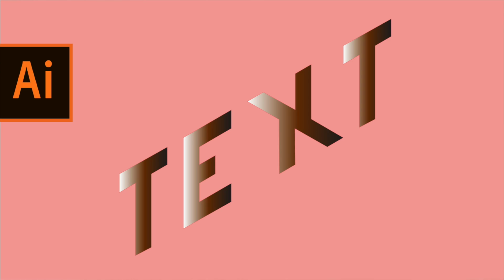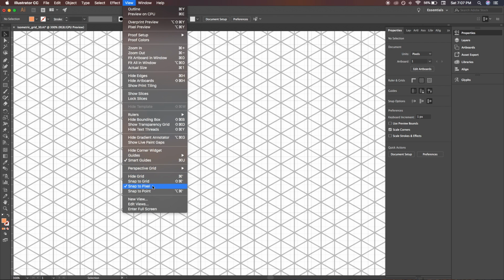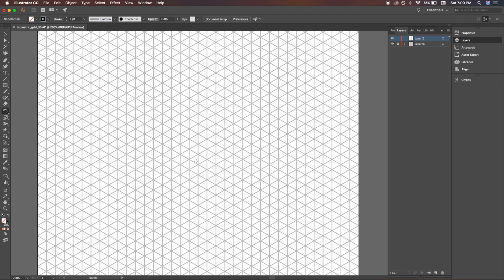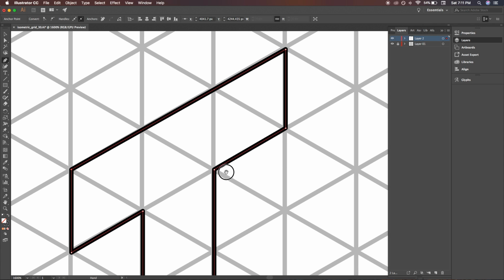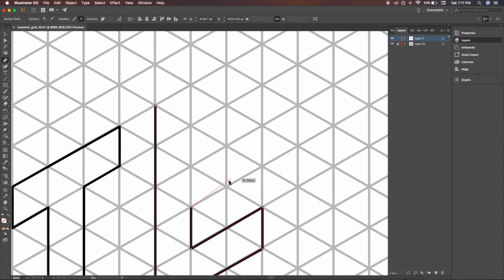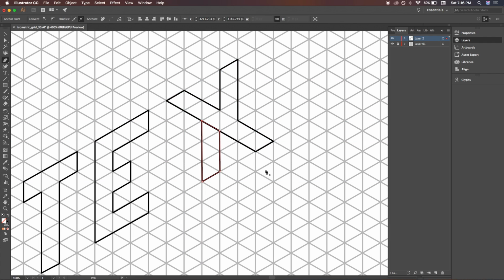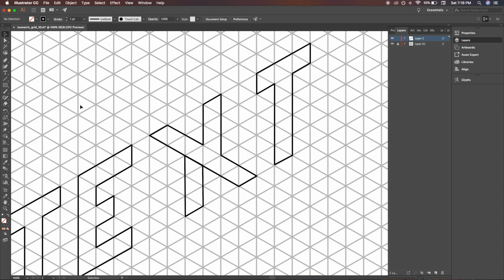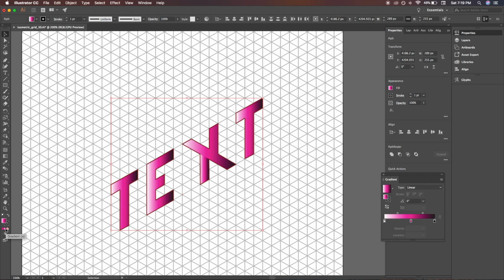Write letters using ISOMERIC GRID | Illustrator